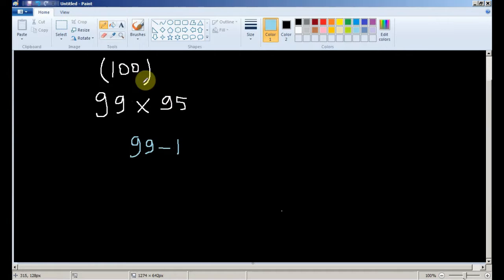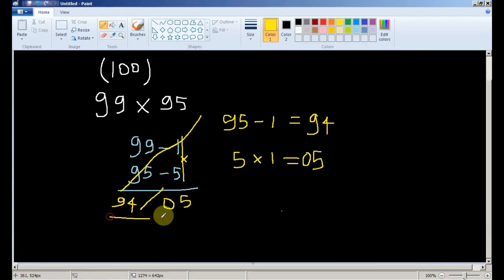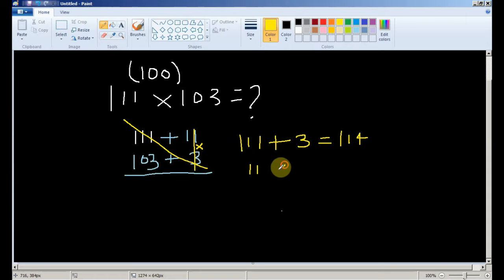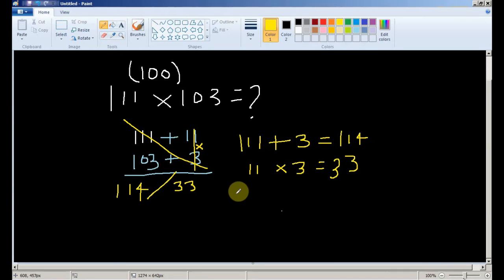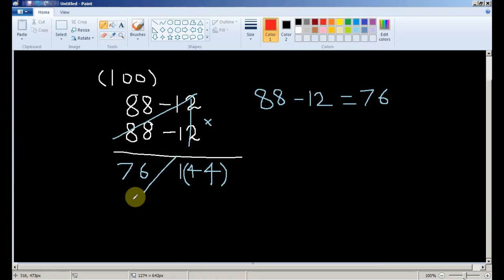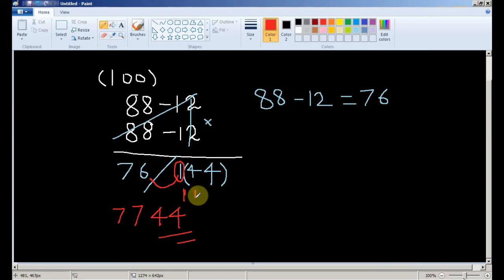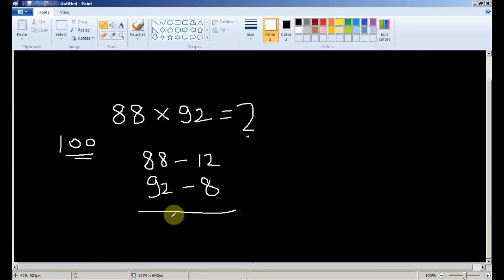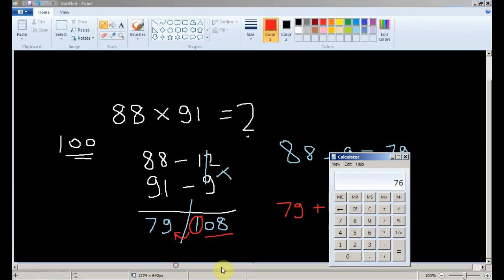Vedic Math - Sutra 2.2 - Multiply Two Digit Number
In this video of vedic mathematics, I will teach you to do two digit multiplication with base 10. There are two types - numbers which are less than the base and numbers that are more than the base.